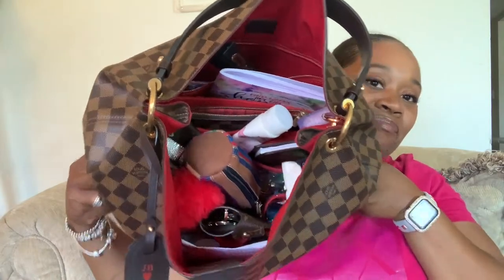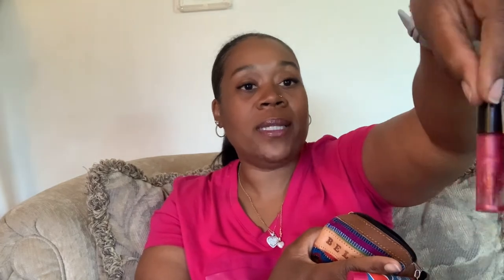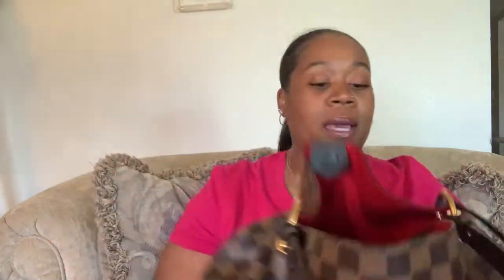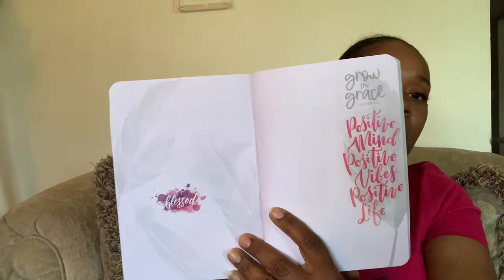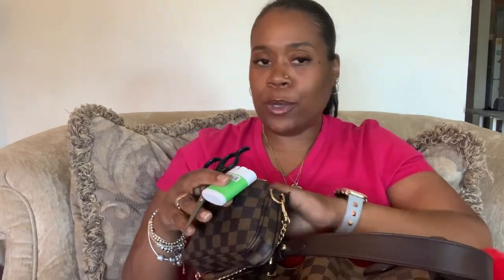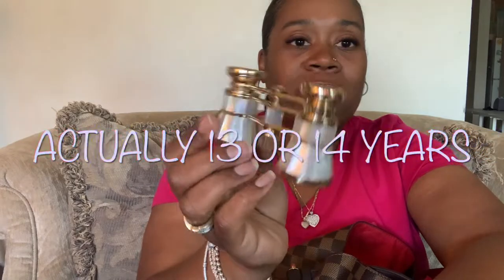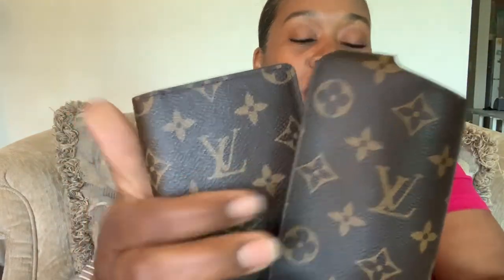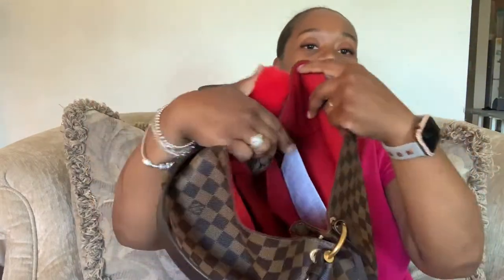What’s in my bag/ what’s in my purse Louis Vuitton graceful MM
What’s in my Louis Vuitton bag.. I will be showing you the contents of my bag so I hope u enjoy 😘
My LV Gracefull, key pouch, 5 ring key holder, cell phone case, and pocket agenda, and cigerette case were all bought from the Louis Vuitton store. As you know Neverfull bags come with pouches it was bought at the LV store as well.  Any replica Items will be made known. Replica items are the mini pouch, eyeglass case, Emily wallet,  as well as the round coin pouch.

Pill case was bought off Amazon